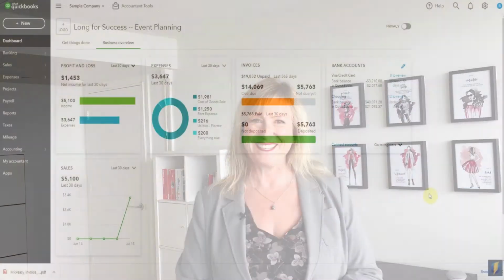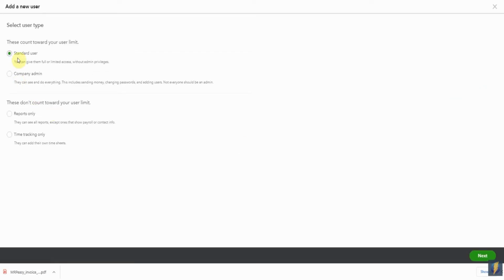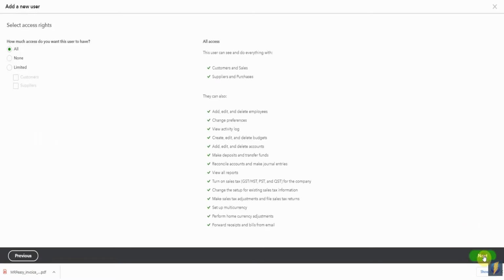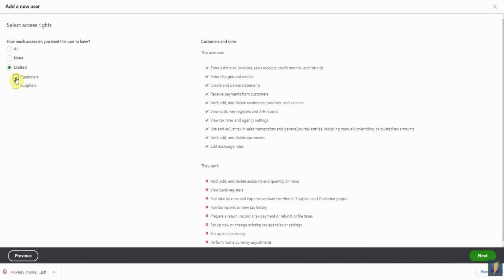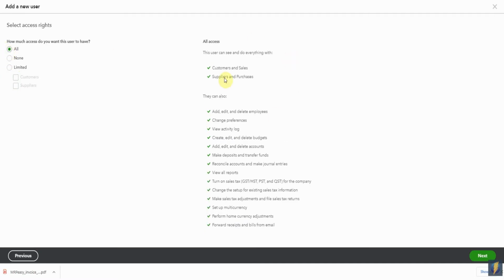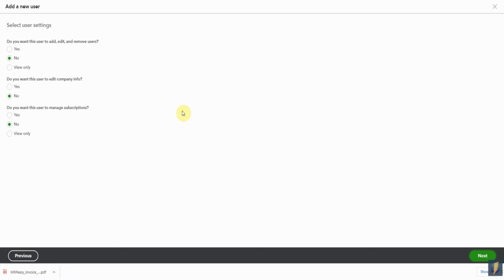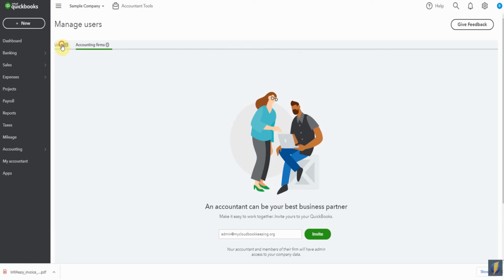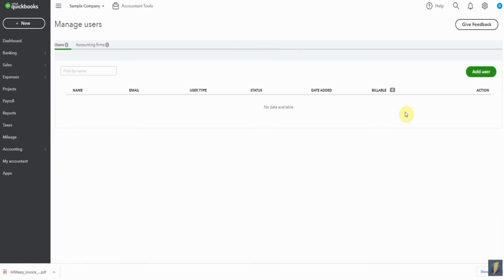How to Add and Manage Users in QuickBooks Online - My Cloud Bookkeeping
In this video I walk through how to add and manage users in QuickBooks Online.  You can also add your accountant to QuickBooks Online without them counting as a user - I show you how to do that too!

To determine if you can have multiple users your QuickBooks Online plan check out the table

I have a month end checklist, and other helpful downloads Scroll down for the free content!

If you would like to get setup to manage your business finances on QuickBooks Online reach out!  I can help get you set up right the first time